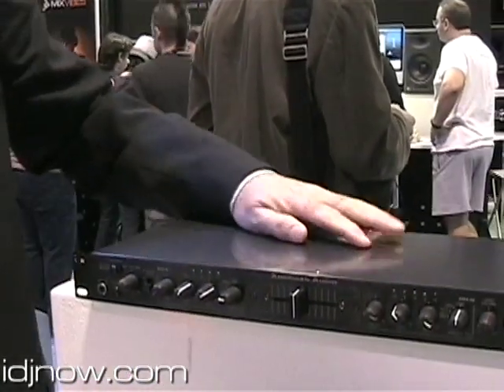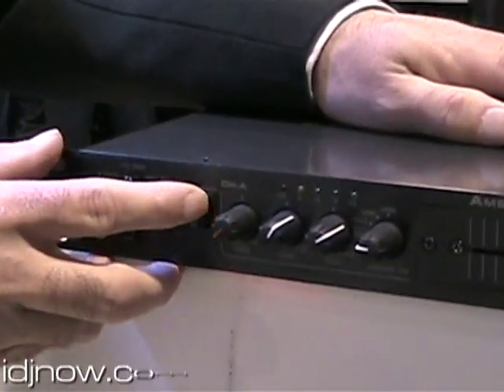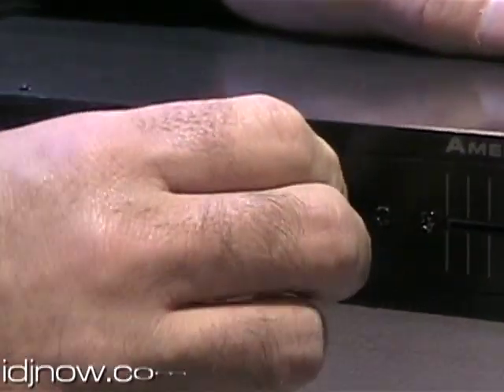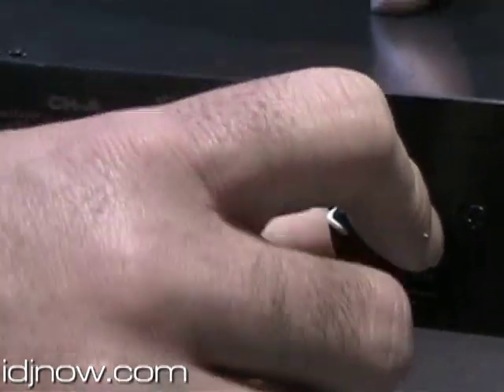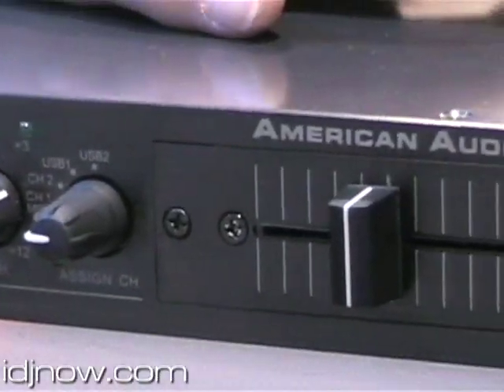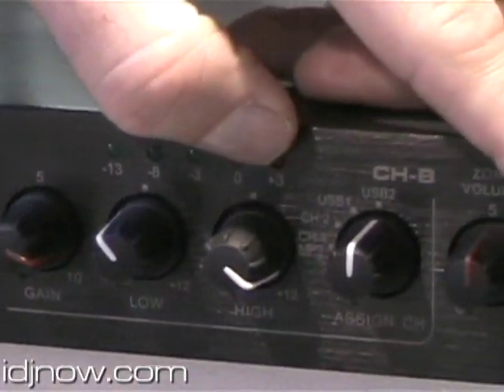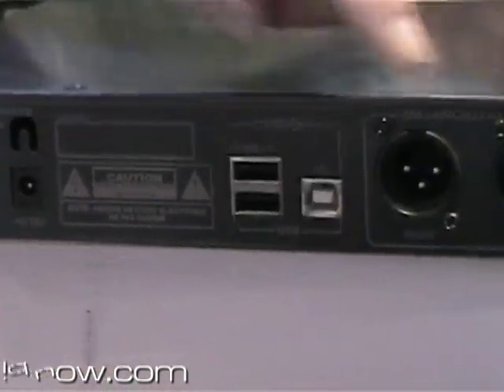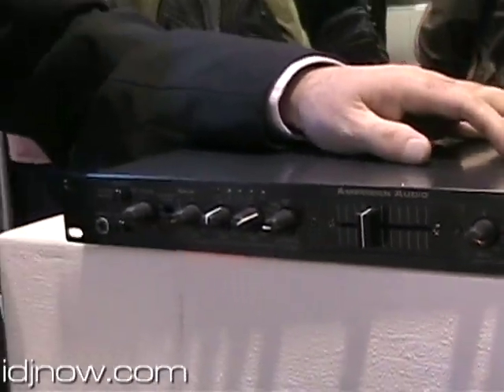American Audio M52 USB Mixer at NAMM 2009 from idjnow.com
Richie gives us a look at the all new USB mixer from American Audio!